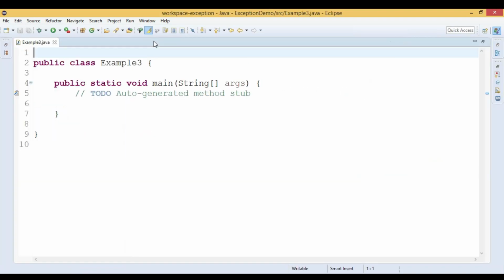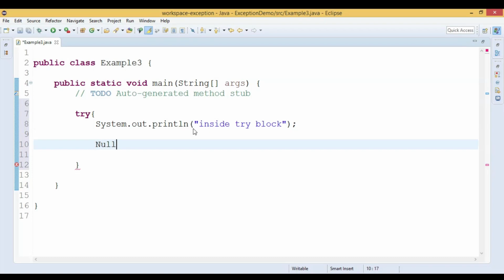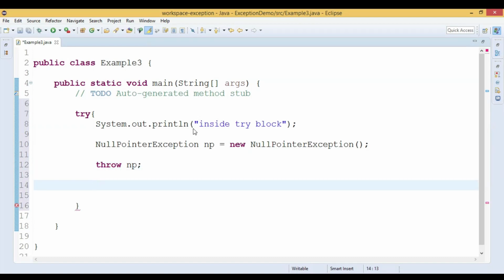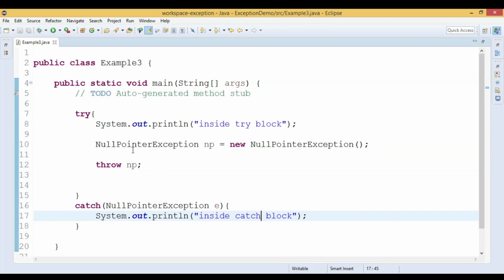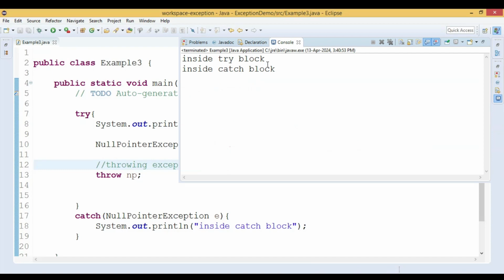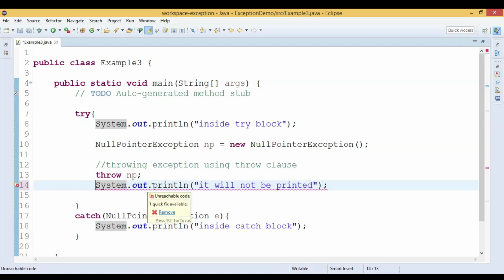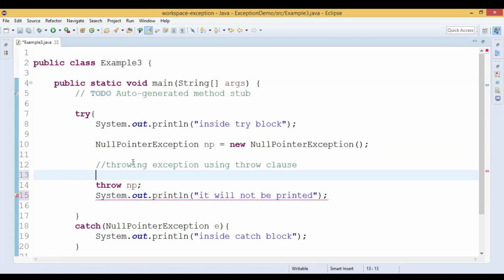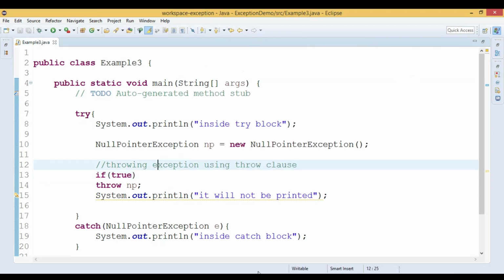04 - How to throw Exceptions programmatically - Java for beginners | Javacharya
This video is about how to throw exceptions programmatically